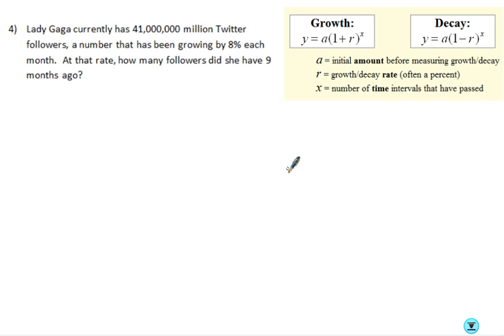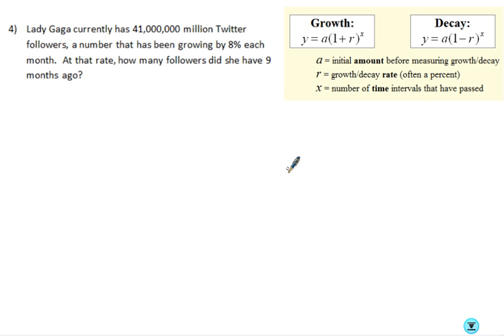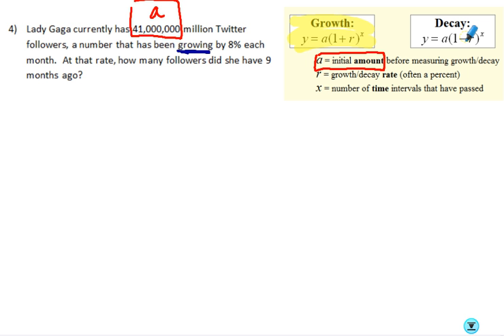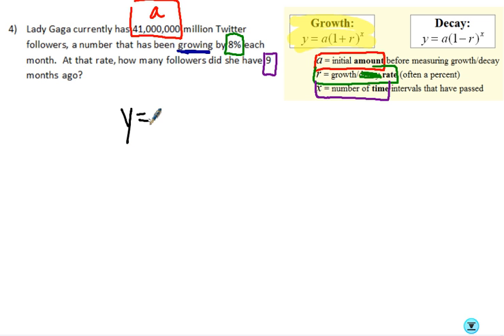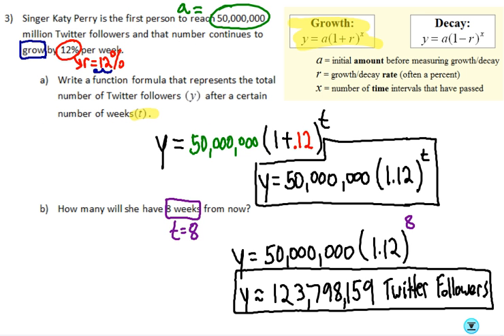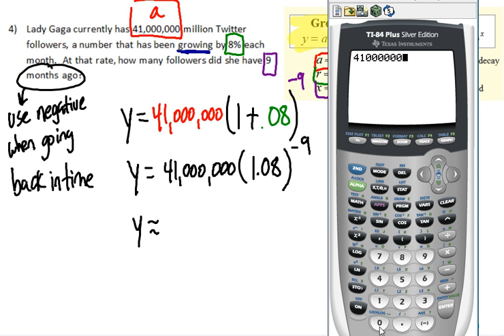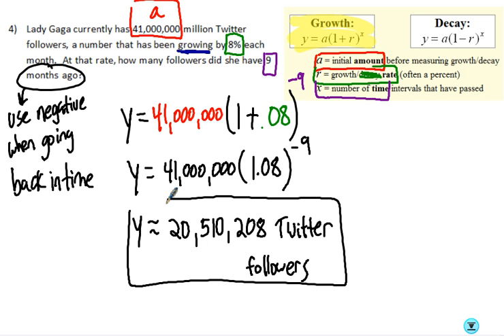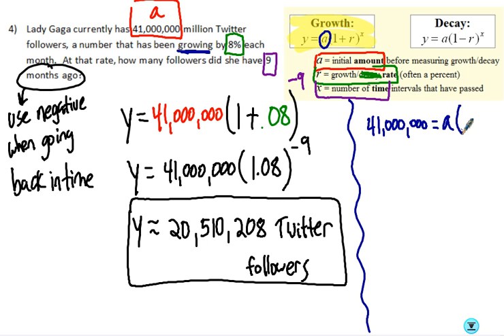Math 3 Test 3 # 4 (Exponential Growth)